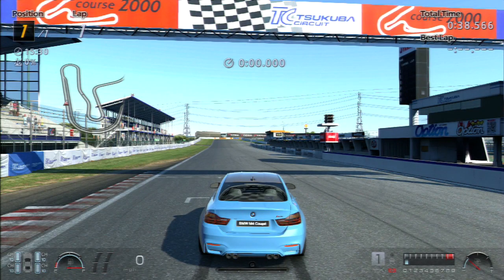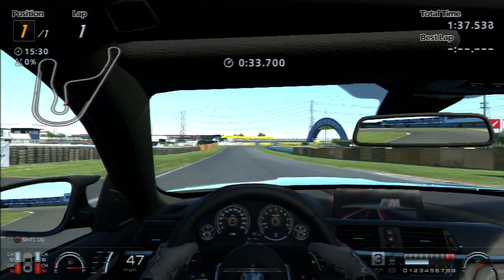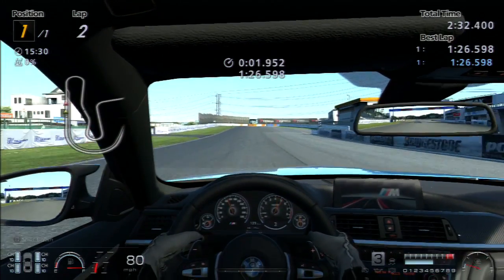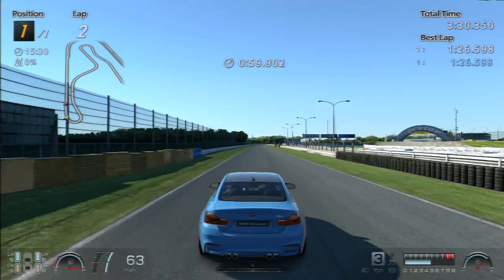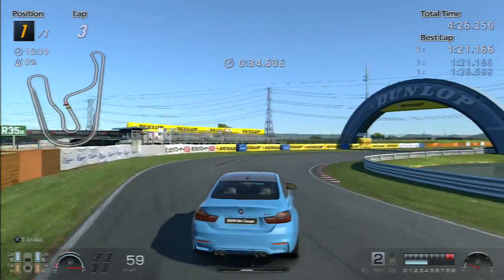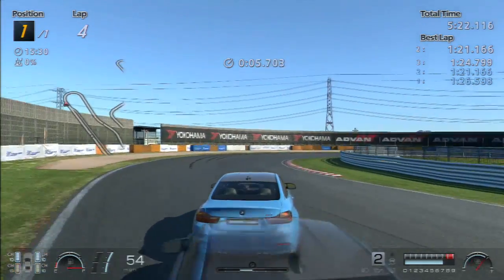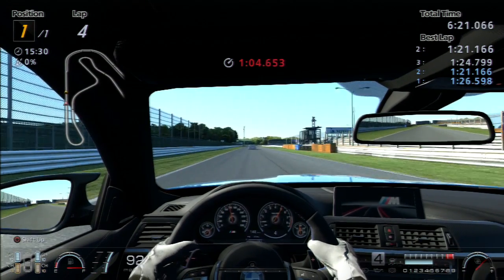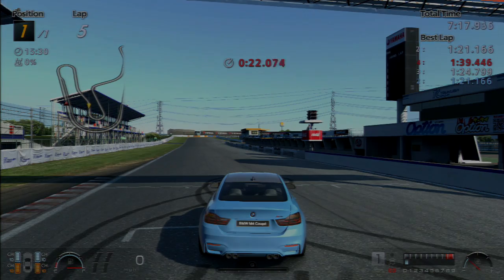Gran Turismo 6 | Drifting Update 3 | BMW M4 on Comfort Hard Tires